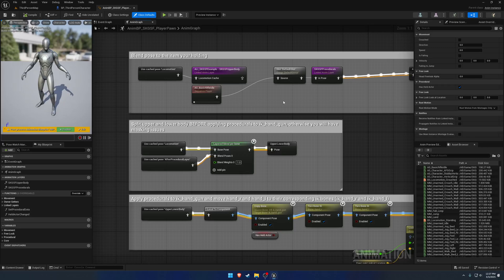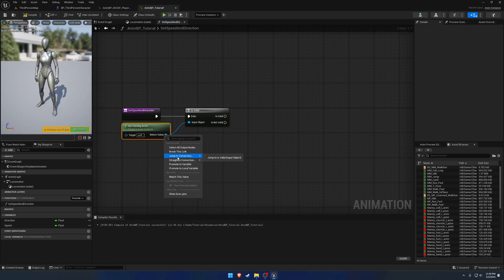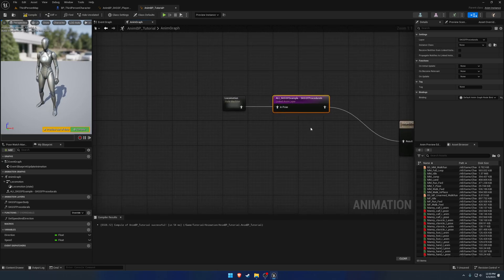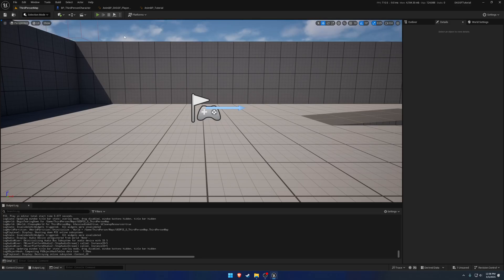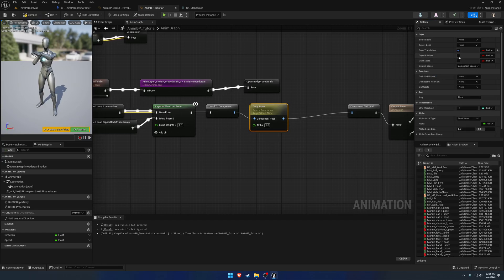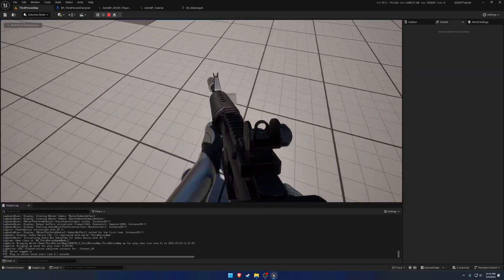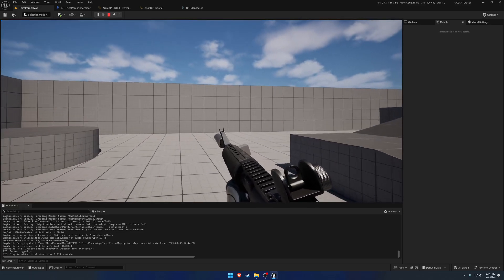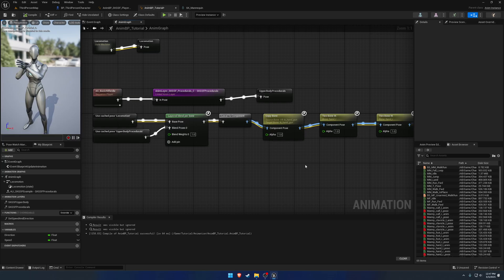SKG Shooter Framework Tutorial #15.2: Make new AnimBP